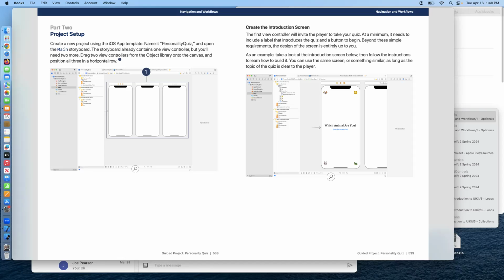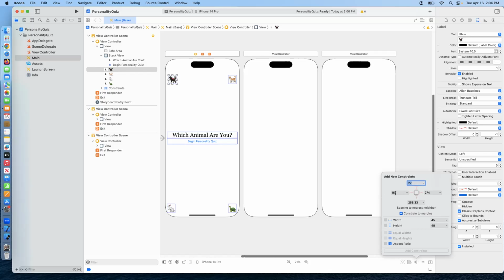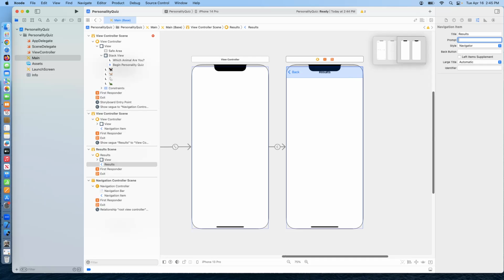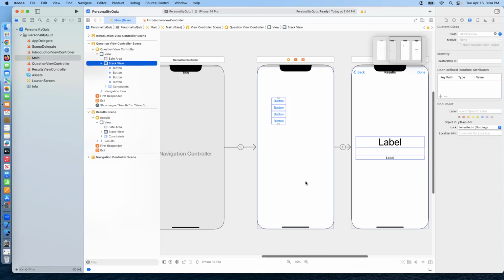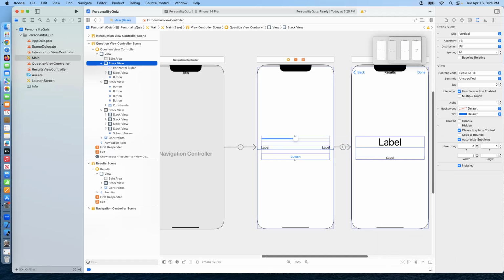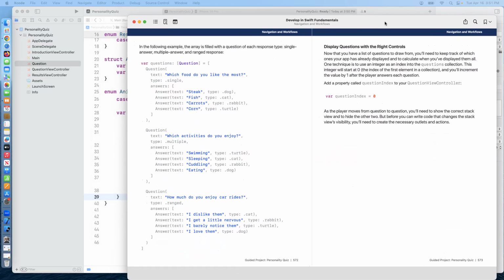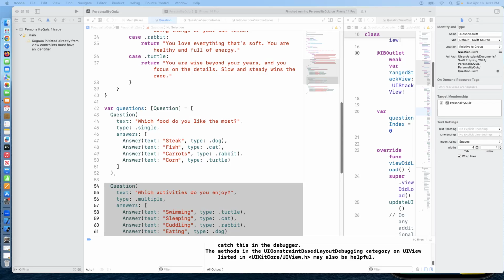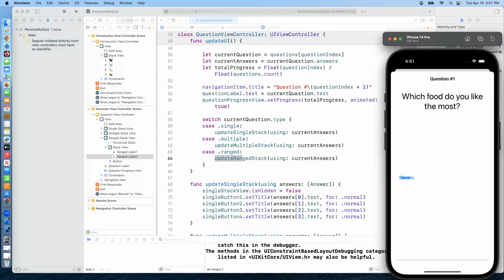Swift Programming 2 - Personality Quiz App Build Part 1 - Spring 2024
Recorded during a live class session. Based on the Develop in Swift Fundamentals xcode 13 book from Apple and related training materials. I may or may not record a conclusion to this, depending on my time availability.